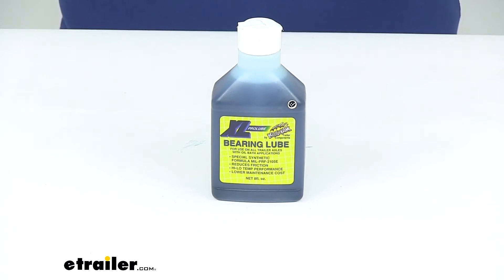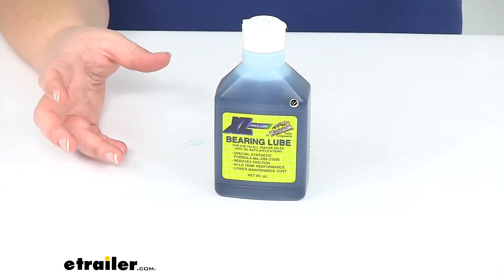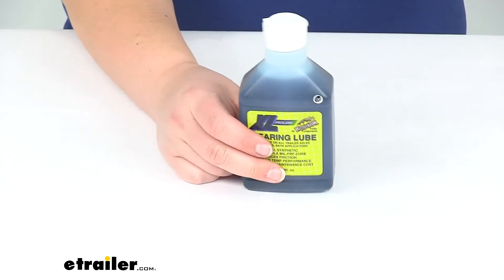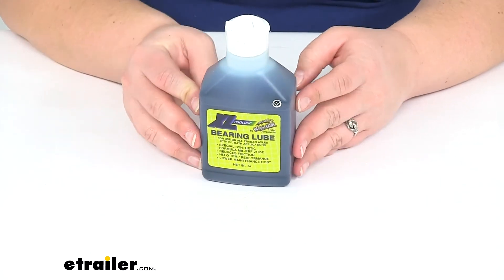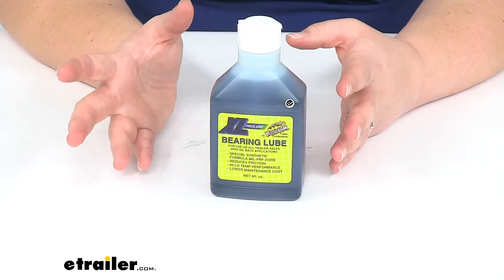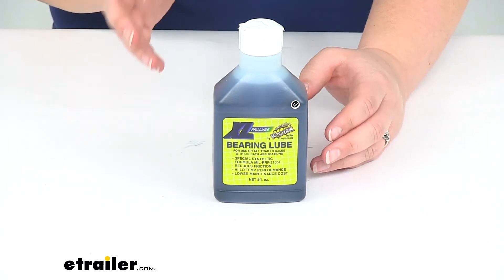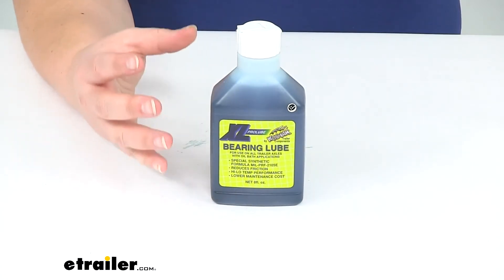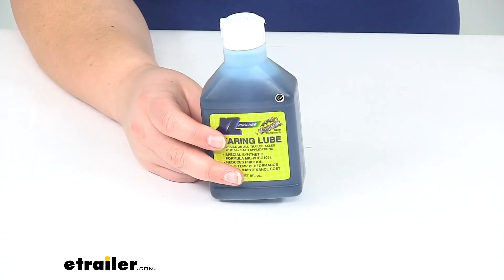etrailer | All You Need to Know About the Kodiak Synthetic Bearing Oil for Oil Bath Hubs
Hey everyone. I'm Ellen here at etrailer.com. Today we're taking a look at the Kodiak synthetic bearing oil for oil bath hubs. Now this is designed to be a refill for your Kodiak pro lube oil bath system to convert your greased trailer bearings to an oil bath system.This is going to be the refill bottle to keep that system rolling. It is eight ounces, so you'll get about four refills, since you average about two ounces per fill to work with that system. So probably we'll give you about two years of use out of this little guy.It is again supposed to be used with your Kodiak pro lube system, so you will want to have that already on your system.

It is a 90 weight synthetic oil, so it should do a good job of improving your resistance to heat, to hot and cold, and also keep everything free of any corrosion.In general the reason why you'd want to go from a greased system to an oil bath system is just so you can actually see the grease in there, see the oil, and make sure that you can visually check to see how that oil is doing versus the grease bearings where it's a guessing game. You have to pull things apart to see if the grease is getting dirty and needs to be changed out. That's one of the reasons why you would want to convert to that new system.As oil bath systems typically are going to be completely sealed, they are going to also be water tight, so that definitely reduces any risk of corrosion. That's one big advantage for them as well.Well, that's going to do it for our look at the Kodiak synthetic bearing oil for oil bath hubs.